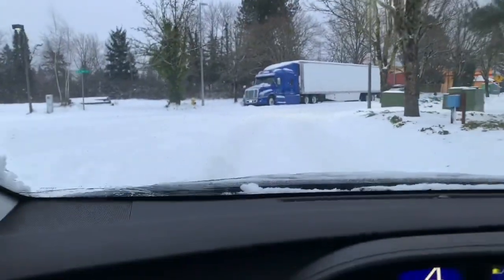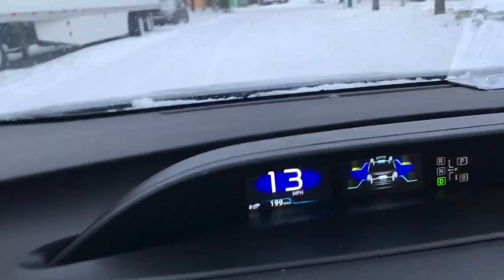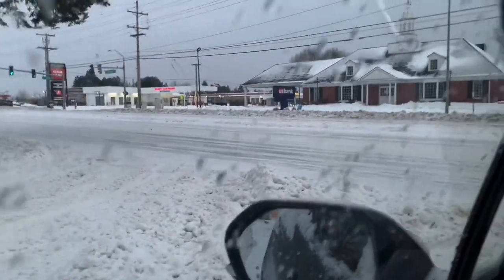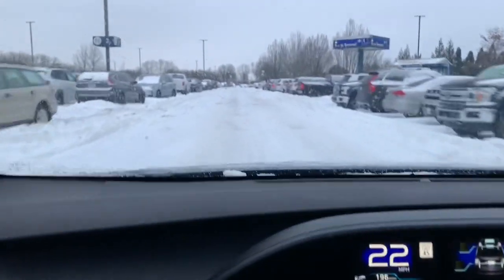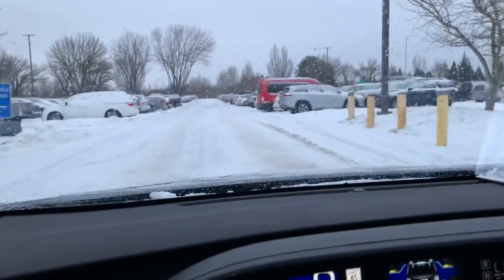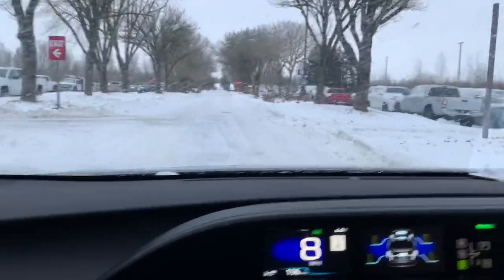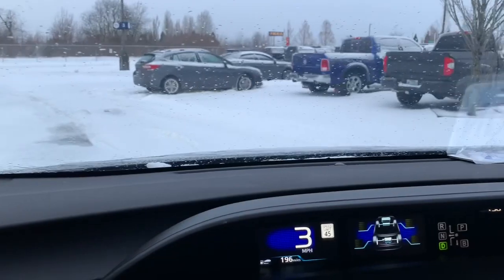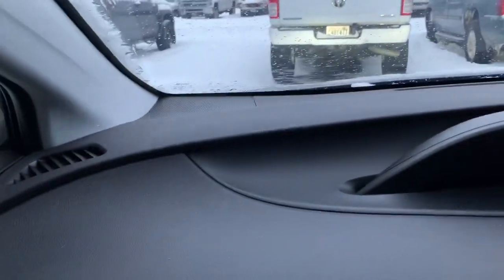2021 Prius AWD Snow Test!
Testing the 2021 Toyota Prius in a recent ice snowstorm in Portland, OR! Lots of deep snow, lots of cars stuck and sliding... but not me!!

Items to help w/ camping, adventures & van life:
Lighting:
MPOWERD Luci Outdoor 2.0: Solar Inflatable Light
LuminAID PackLite Nova USB Solar Inflatable Waterproof Light
Black Diamond Cosmo 250 Headlamp Graphite
Nitecore NU20 360 Lumens USB Rechargeable

Sleeping Bags
MARMOT Trestles 15 Long Cold-Weather Mummy Sleeping Bag, 15-Degree Rating
TETON Sports LEEF Lightweight Adult Mummy Sleeping Bag
Big Agnes Echo Park (FireLine Max) Sleeping Bag, 20 Degree
Kelty Cosmic 20 Degree 550 Down Fill Sleeping Bag for 3 Season Camping
Nemo Disco Mens 15 Reg (Torch/Stormy Night)
Nemo Forte Mens 20 Reg (Glow/Abyss)

Stoves
Coleman Portable Butane Stove with Carrying Case
Coleman Gas Stove | Portable Bottletop Propane Camp Stove with Adjustable Burner
Jetboil Zip Camping Stove Cooking System, Carbon
MSR PocketRocket Ultralight Backpacking and Camping Stove Kit
Jetboil Genesis Basecamp Backpacking and Camping Stove Cooking System with Camping Cookware
MSR PocketRocket Ultralight Backpacking, Camping, and Travel Stove, PR 2: Ultra Compact

Cooking
UCO Utility Spork 3-in-1 Combo Spoon-Fork-Knife Camping Utensil, 4-Pack
Portable Outdoor Utensil Kitchen Set-9 Piece Cookware Kit w/ Carrying Organizer Bag

Cups
YETI Rambler 10 oz Lowball, Vacuum Insulated, Stainless Steel with MagSlider Lid, Seafoam
Stanley Adventure Camp Cook Set - 24oz Kettle with 2 Cups
Hydro Flask Wide Mouth Straw Lid - Stainless Steel Reusable Water Bottle
YETI Rambler 20 oz Tumbler, Stainless Steel, Vacuum Insulated

Power
Jackery Portable Power Station Explorer 240Wh Backup Lithium Battery, 110V/200W Pure Sine Wave AC Outlet, Solar Generator
Anker Portable Charger, 325 Power Bank (PowerCore Essential 20K) 20000mAh Battery Pack
Anker PowerCore 10000 Portable Charger, 10000mAh Power Bank, Ultra-Compact Battery Pack
Goal Zero Yeti 200X Portable Power Station, 200-Watt-Hours Power Station  / Solar Generator
Goal Zero Yeti 400 Portable Power Station, 400Wh Battery Powered Generator

Solar
Renogy 12 Volt Solar Panel 100 Watt High-Efficiency Monocrystalline
Topsolar Flexible Solar Panel 100W 24V/12V Monocrystalline

Heat
Mr. Heater 3800 BTU Indoor Outdoor Portable Little Buddy Propane Heater (2 Pack)
Mr. Heater F215100 MH4B Little Buddy 3800-BTU Indoor Safe Propane Heater, Medium , Black/Red

Sleeping
ENO, Eagles Nest Outfitters DoubleNest Lightweight Camping Hammock, 1 to 2 Person, Navy/Royal
TETON Sports ComfortLite Self-Inflating Pillow

Tools
DEWALT Mechanics Tools Kit and Socket Set, 168-Piece
Victorinox Swiss Army Knife

Tents
Big Agnes Copper Spur HV UL Backpacking Tent, 2 Person (Olive Green)
ALPS Mountaineering Lynx 3-Person Tent

Misc
Rechargeable Battery Operated Fan 20000mAh , Camping Fan for Tents
Clear Power 50 ft Heavy Duty Outdoor Extension Cord 12/3 SJTW
Amazon Basics 8-Outlet Power Strip Surge Protector 6-Foot Cord